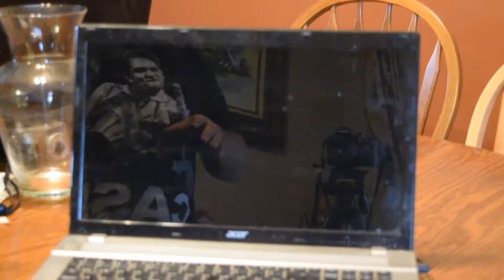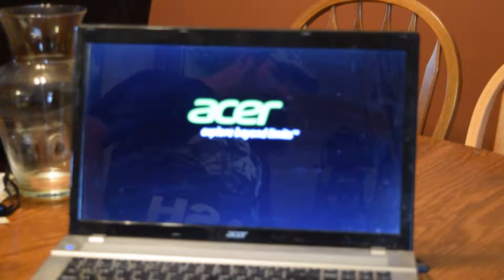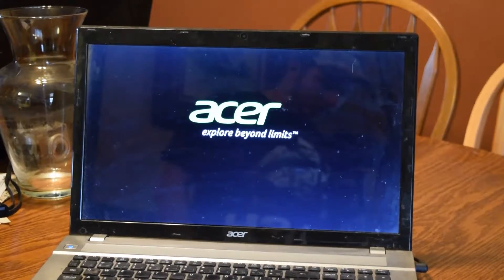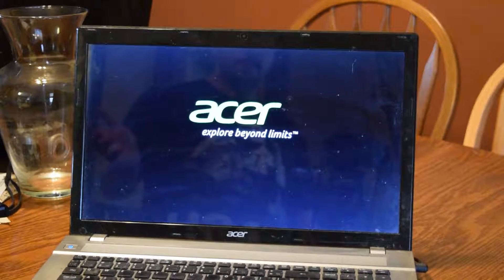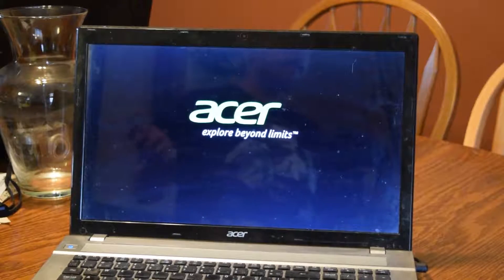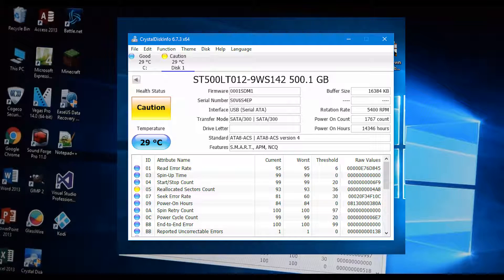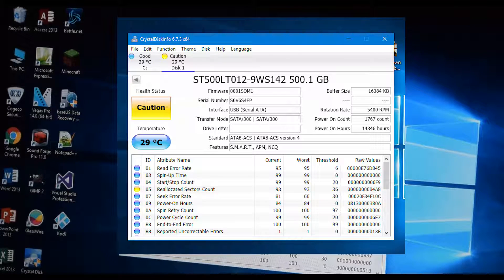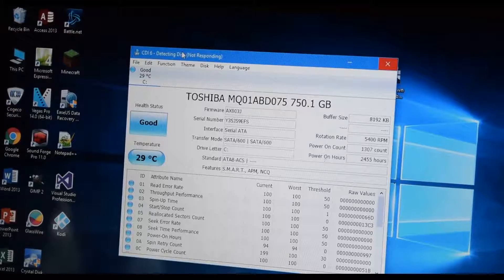Diagnosing a Failing Hard Drive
In this video I will be showing you how to diagnose a failing hard drive with basic software and tools. The device I used to connect toe HDD to my laptop was just the connector from a USB 3.0 HDD external enclosure. As for the software just search google for CrystalDiskInfoX64 and download and install it, it's a free piece of software and works good. It gives you basic information on the drive.